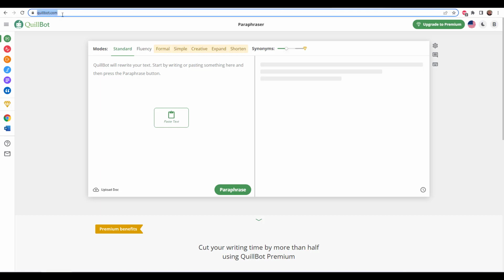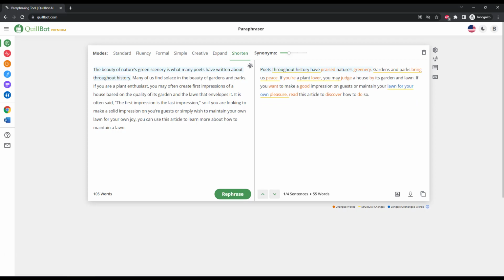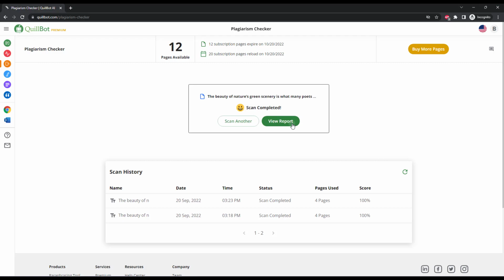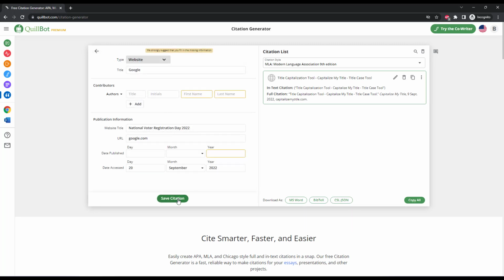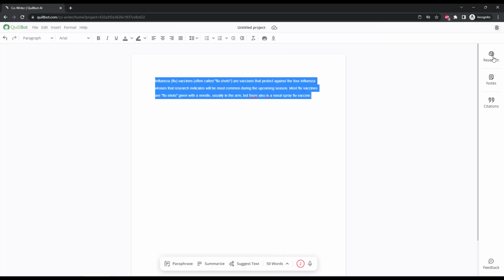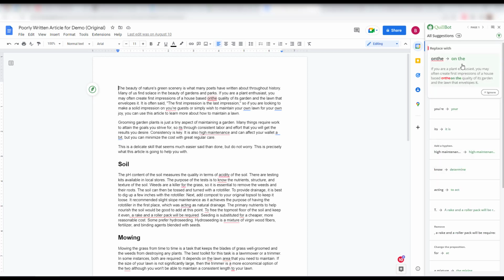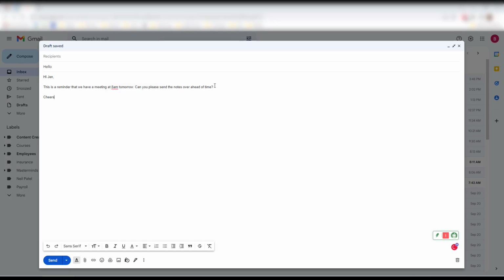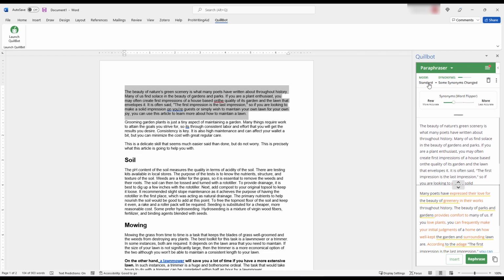How to Use QuillBot to Rewrite Your Content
QuillBot is a cool AI-powered content tool that lets you rewrite and paraphrase content with ease. It functions like a full-sentence thesaurus. Users can use the web editor, or simply right-click a sentence in any online form and hit 'Launch QuillBot' to rephrase the sentence. Users can then edit the output on the side panel and place it into their document.

Chapters:
0:00 - Intro
0:10 - Using the Paraphraser
0:44 - Changing modes
1:20 - Using the grammar checker
1:54 - Using the plagiarism checker
2:35 - Using the Summarizer
3:27 - How to use the citation generator
3:44 - How to use the Co-Writer tool
5:47 - How to use the Chrome extension
7:38 - Using the Word plugin